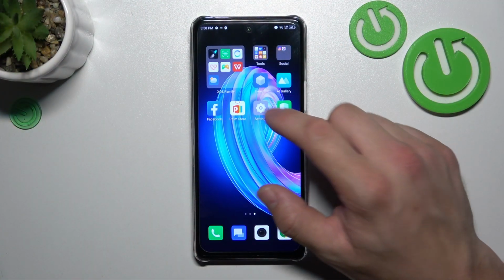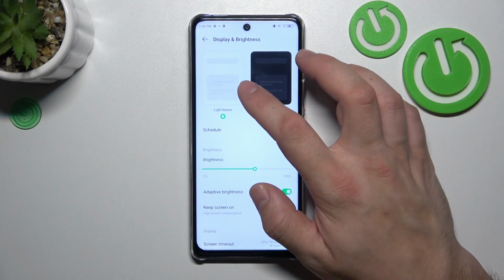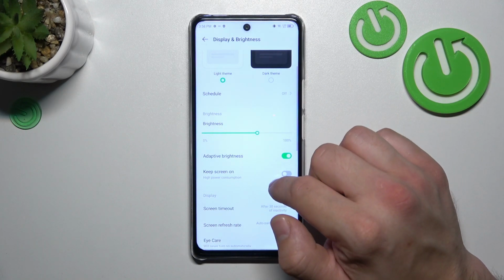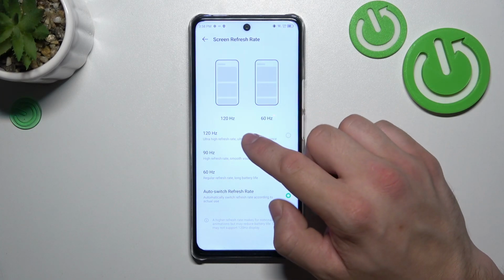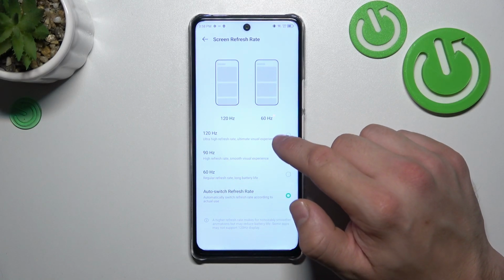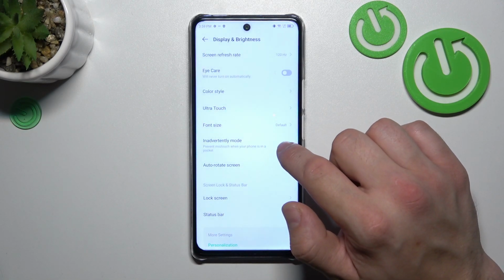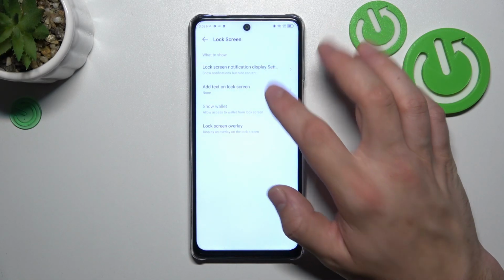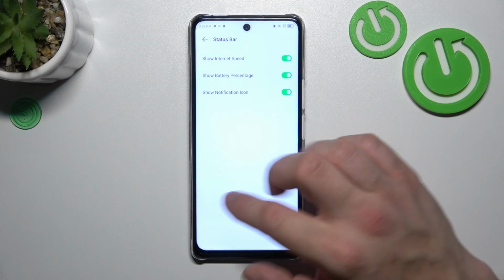How to Find and Manage Display Settings on INFINIX Note 30? - Customize Display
Learn more about INFINIX Note 30

This tutorial will demonstrate how to manage your INFINIX Note 30's display settings. With display settings, you can customize and optimize your device's visual experience. Your display settings menu can be accessed step-by-step and the options available can be explored. You can adjust brightness, screen timeout, wallpaper, and more to match your preferences. Enhance your viewing experience on the INFINIX Note 30 by taking control of your display settings.

How to find Display Settings on INFINIX Note 30?
How to adjust Brightness on INFINIX Note 30?
How to customize Wallpaper on INFINIX Note 30?
How to manage Screen Timeout on INFINIX Note 30?